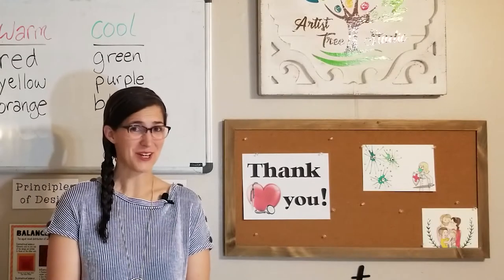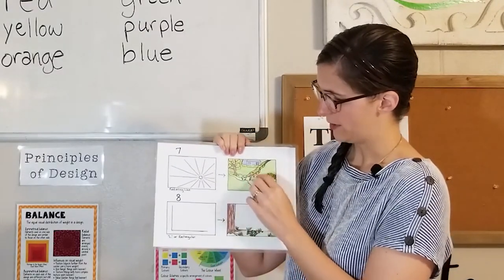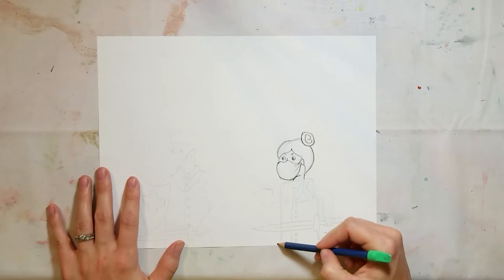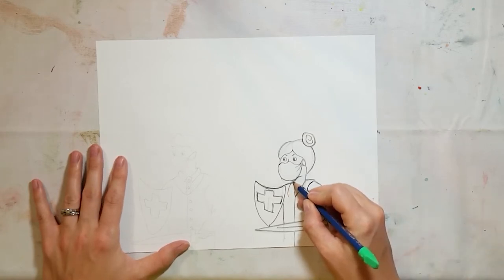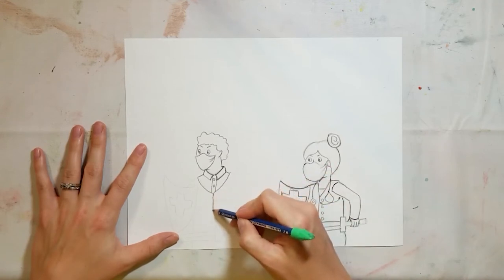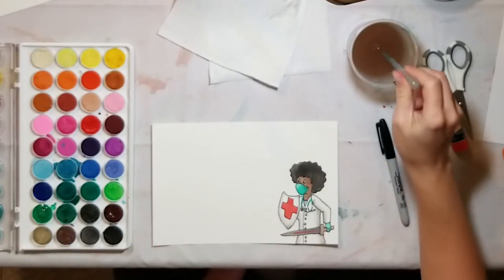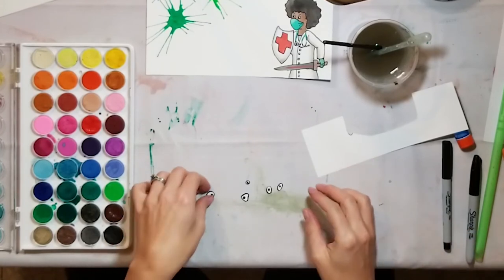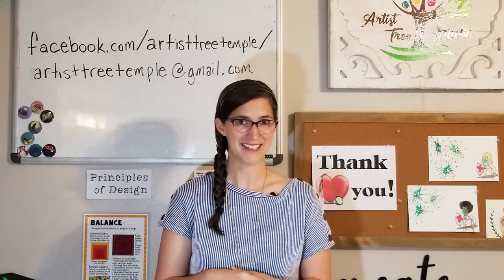Thanks Docs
It's ART time! Join me in the studio where we will thank all of our healthcare workers with a fun picture of a doctor fighting back some germs!